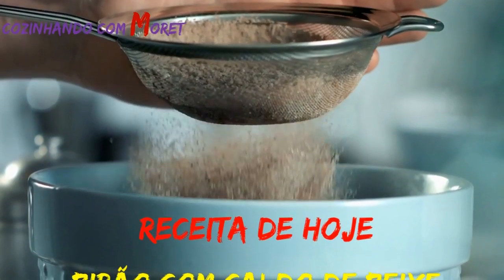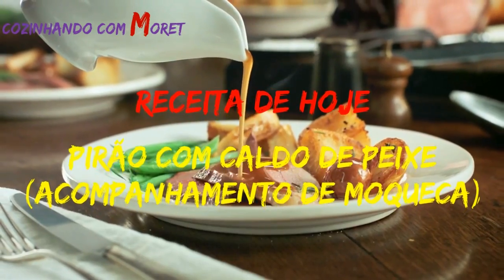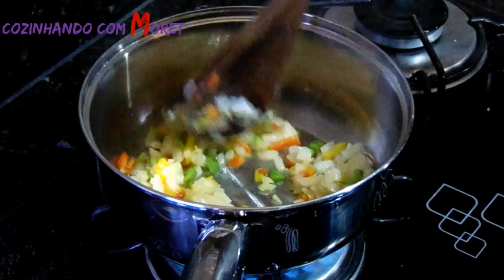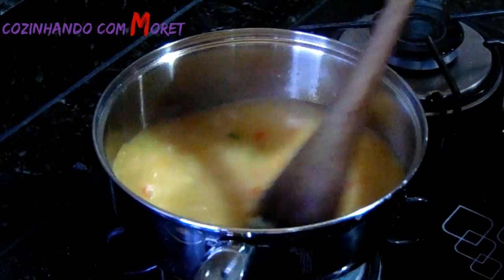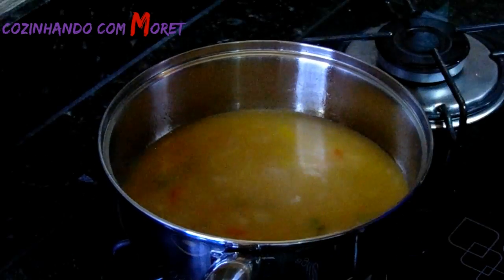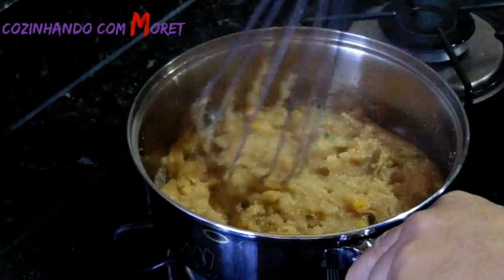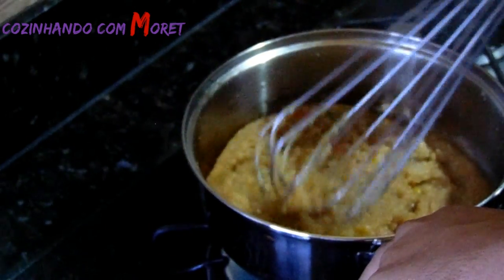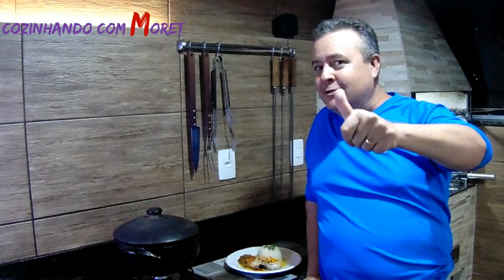PIRÃO PARA ACOMPANHAMENTO DE MOQUECA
Este video é acompanhamento da Moqueca apresentado na semana passada.